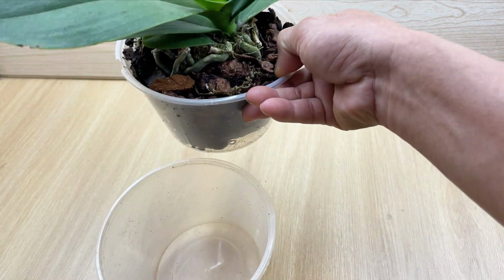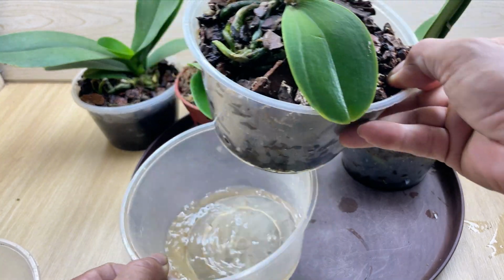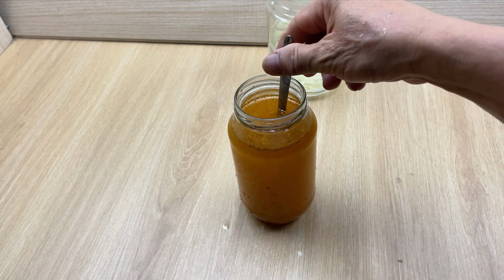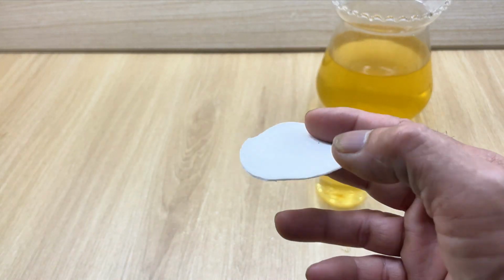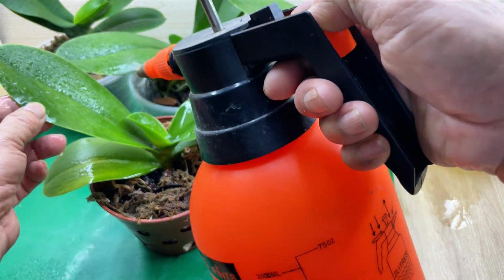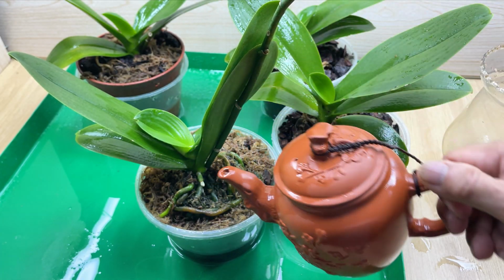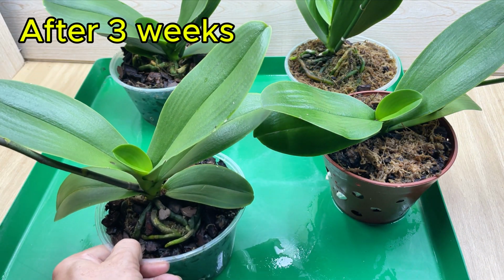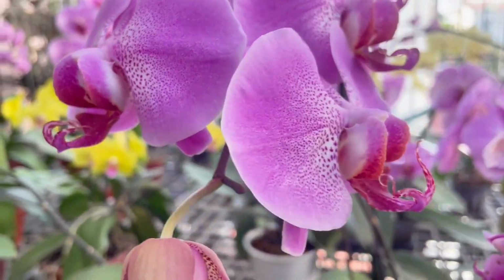Place 1 piece under the base! Your orchid will instantly grow 100 branches and bloom 4 seasons.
Can you believe that just by placing a small piece of garlic mixed with turmeric powder under your orchid’s base, the plant can suddenly burst out with dozens of new branches and bloom continuously through all four seasons? 🌸✨

In this video, I’ll share with you an amazing natural orchid care secret using two powerful, inexpensive kitchen ingredients – garlic and turmeric powder.
✅ Garlic acts as a natural antibiotic, protecting orchids from rot, fungus, and harmful bacteria.
✅ Turmeric powder works as a strong root booster and healing agent, helping damaged roots recover quickly and encouraging new growth.
✅ Together, they make orchids grow faster, stay healthier, and bloom more often without the need for expensive chemical fertilizers.

👉 If you’re an orchid lover, this is a tip you don’t want to miss!